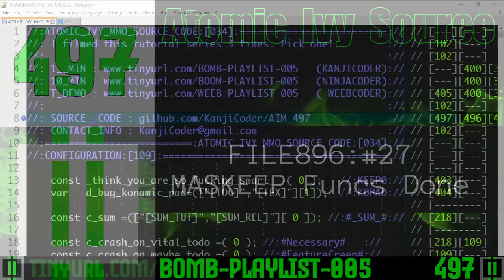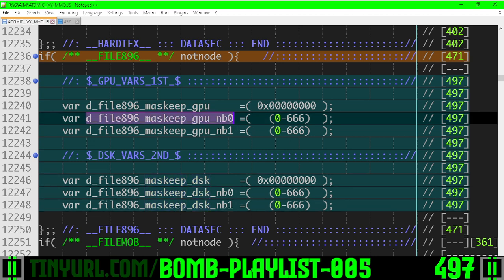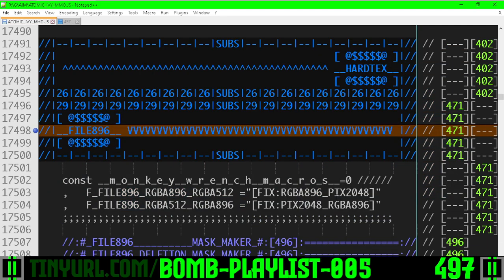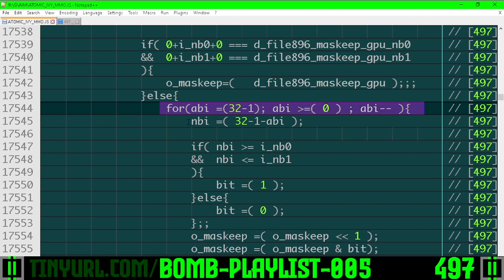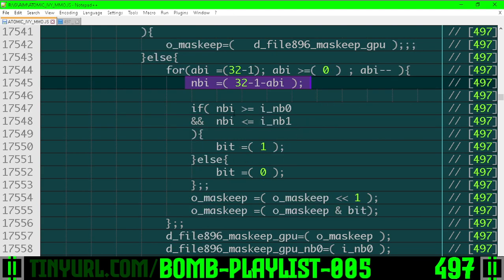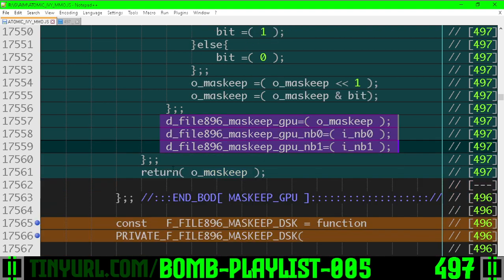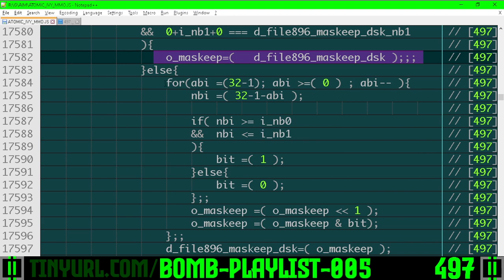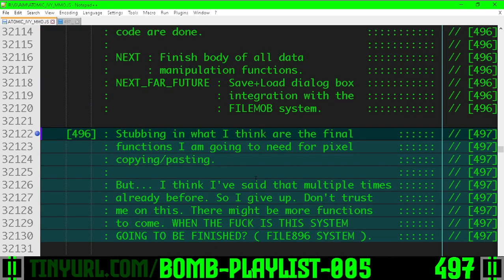497 : FILE896 : #27 : MASKEEP Funcs Done